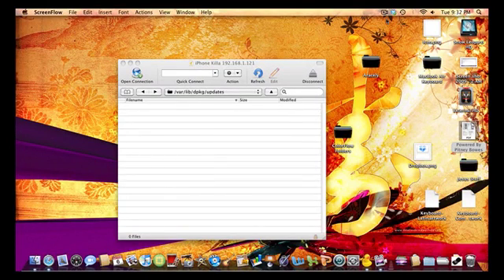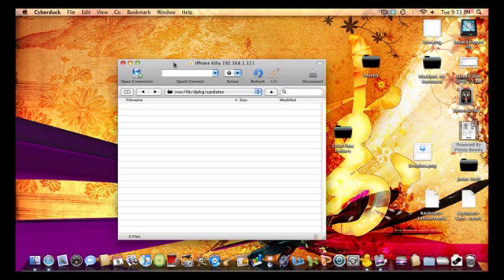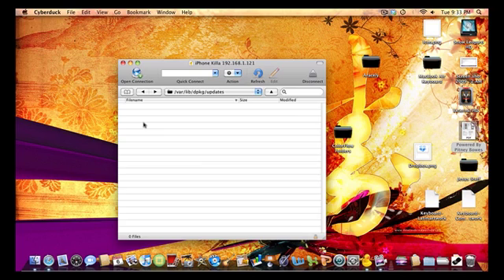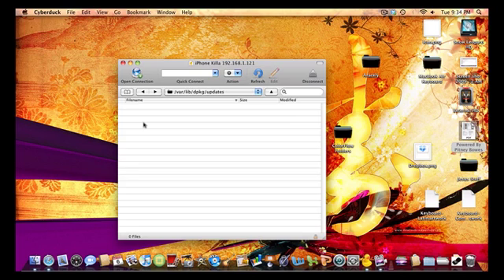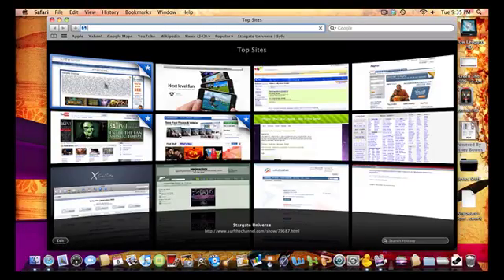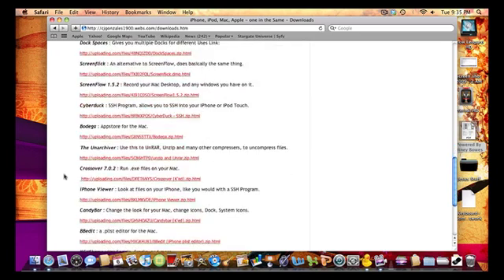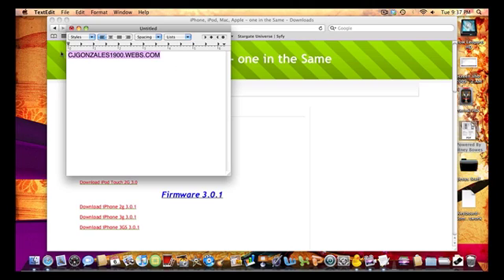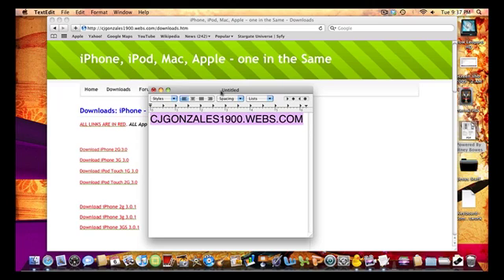How To Stop Cydia From Crashing on iPhone or iPod Touch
This will show you how to make Cydia stop crashing on the iPhone or iPod Touch running 3.1.1, 3.1, 3.0.1, or 3.0
You will need the following:
a SSH Program
iPhone or iPod Touch with Wifi connect and OpenSSH Installed.
navigate to /var/lib/dpkg/updates
Once there delte any files in there
Now Restart your iPhone or iPod Touch
If this doesnt fix Cydia from crashing on boot then you will have to restore and re-jailbreak.
CJGonzales1900.Webs.com